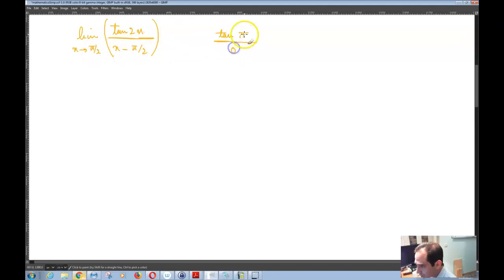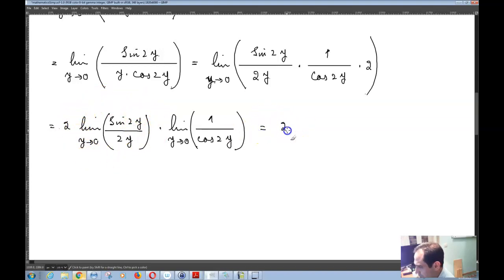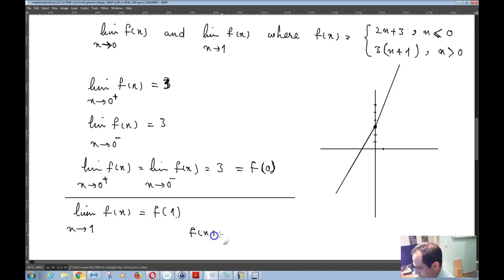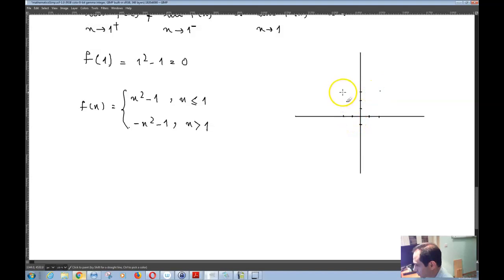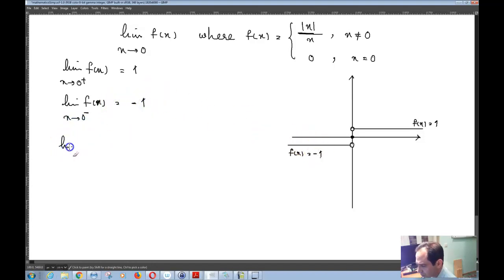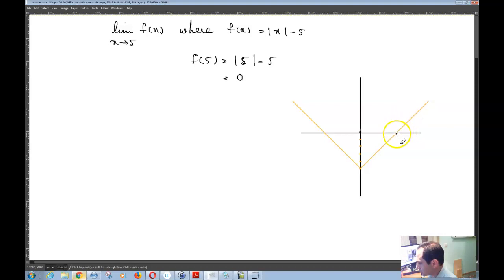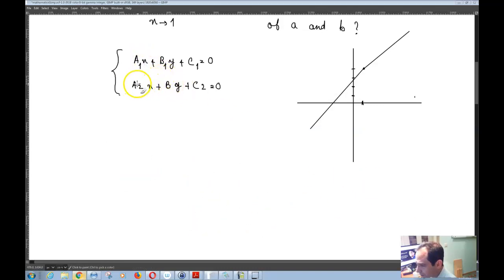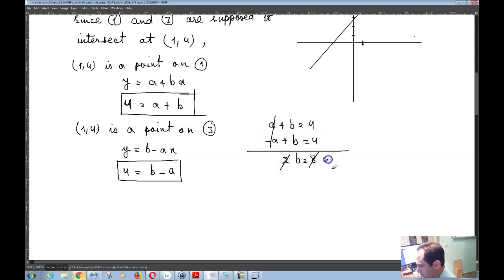Mathematics - Limits Exercises - Part 3 #18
Exercise 13.1